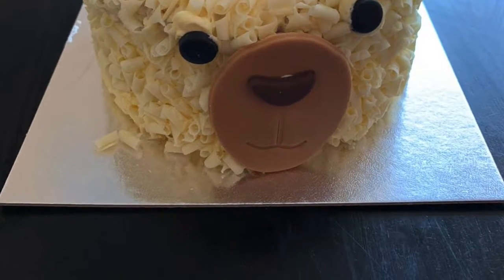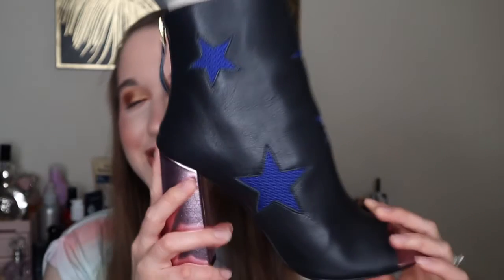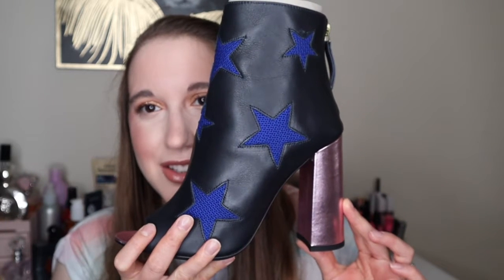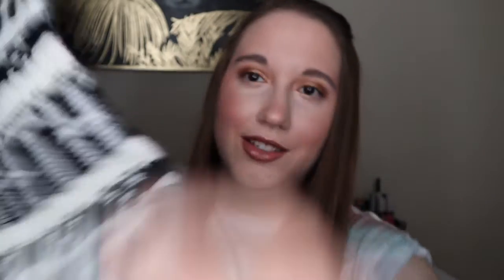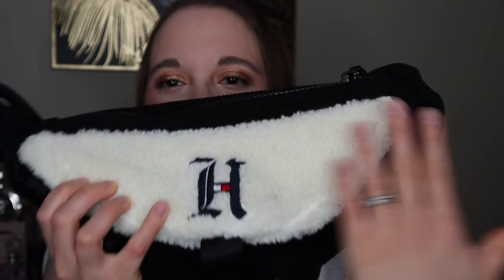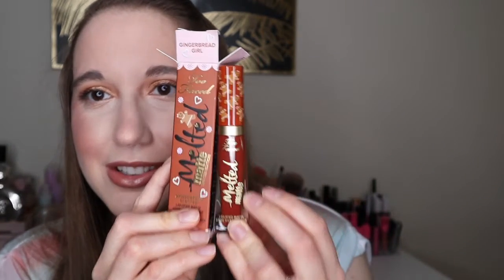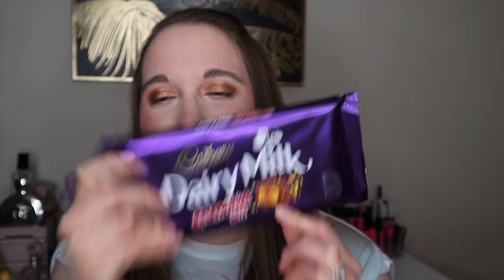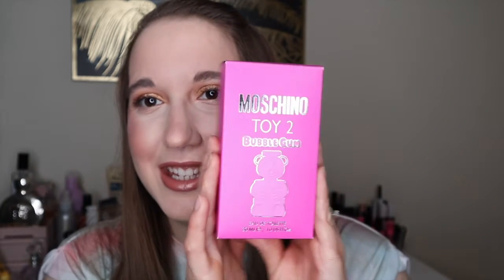WHAT I GOT FOR MY BIRTHDAY 🍰🎂, Moschino , Guess, Tommy Hilfiger and more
Welcome to my small birthday haul , I went to Mcarthur Glen the Designer Outlet. I've got some really nice deals and I was really happy with everything that I bought.
I hope you really enjoy it 😊